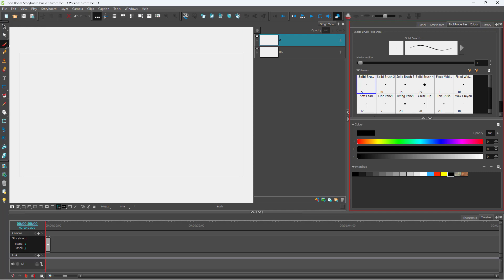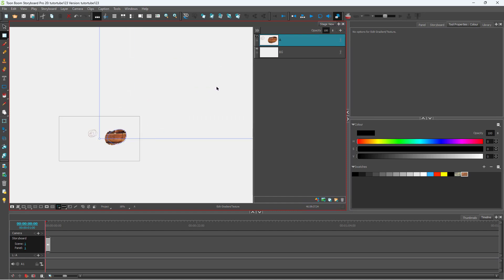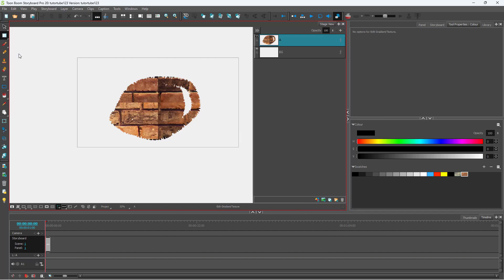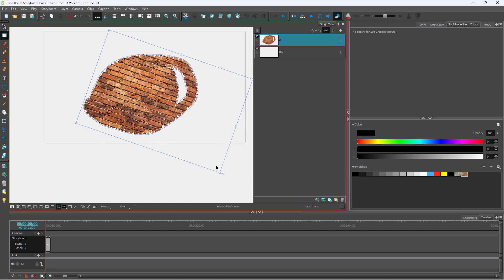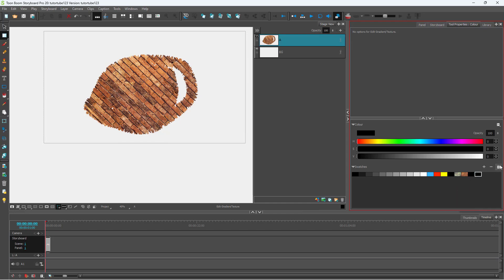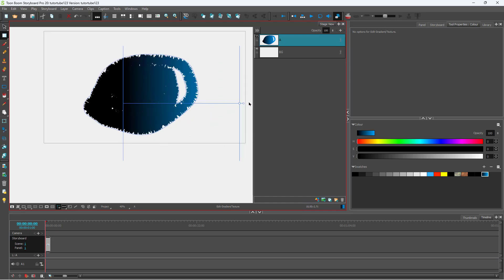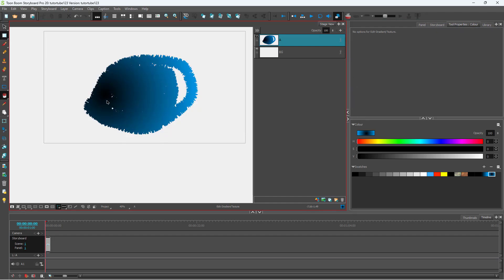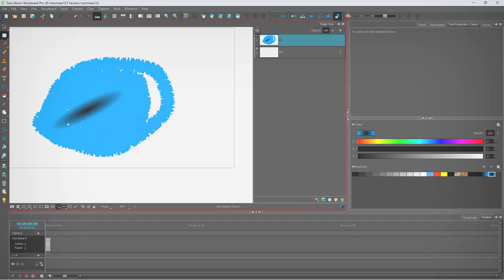Toon Boom Storyboard Pro Tutorial - Lesson 125 - Gradients and Texture Editing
In this tutorial, we will be discussing about Gradients and Texture Editing in Toon Boom Storyboard Pro.